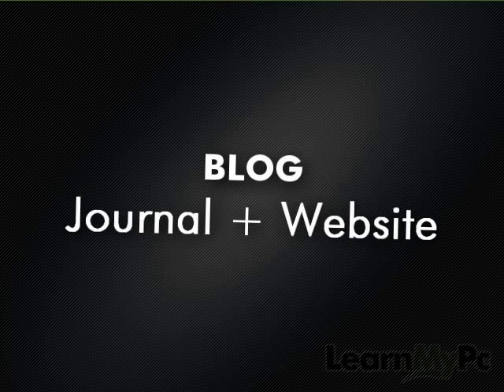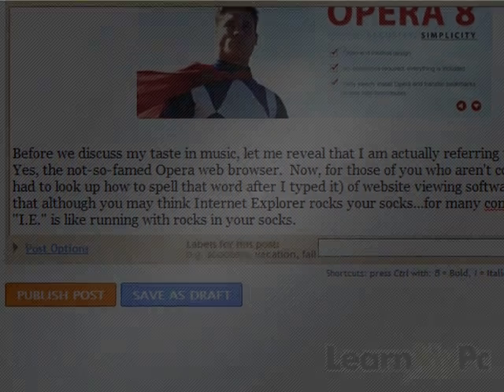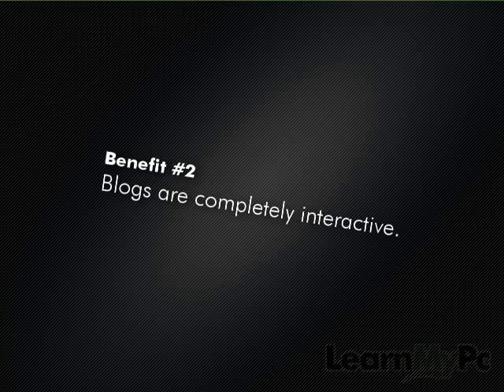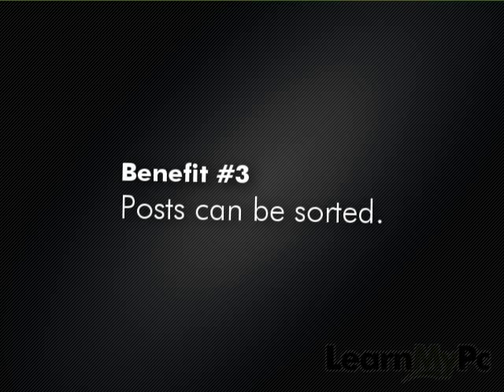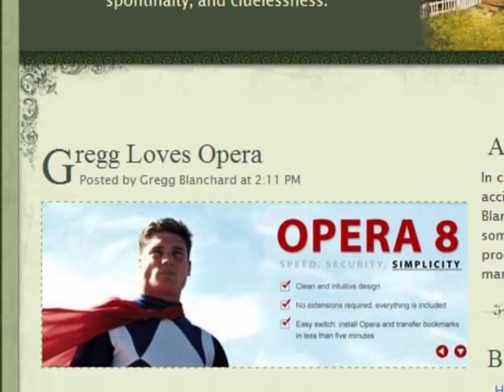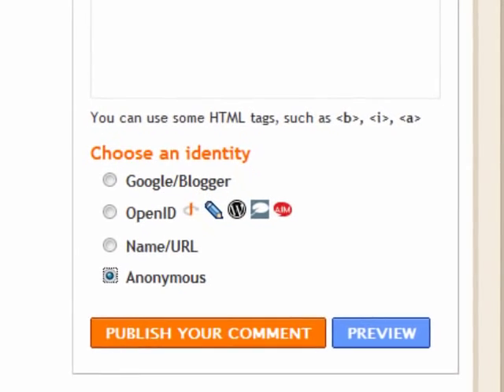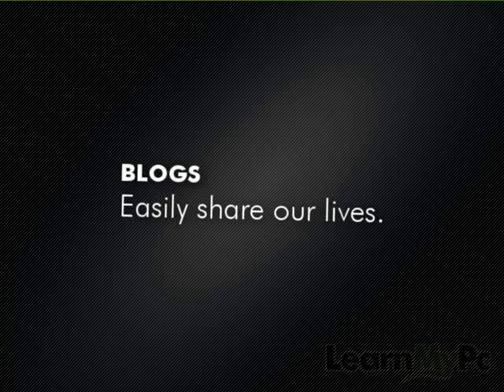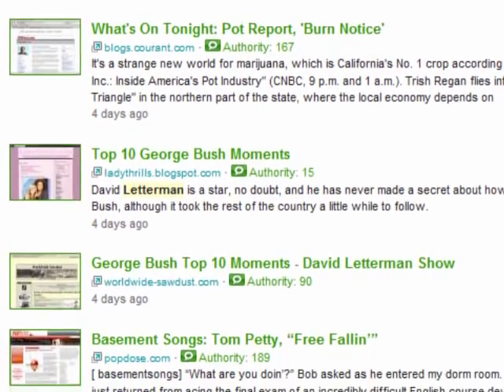How to Use Blogs - How Blogs Work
A short lesson explaining how blogs work and the basics of using a blog.